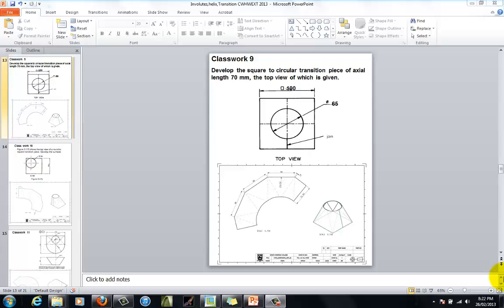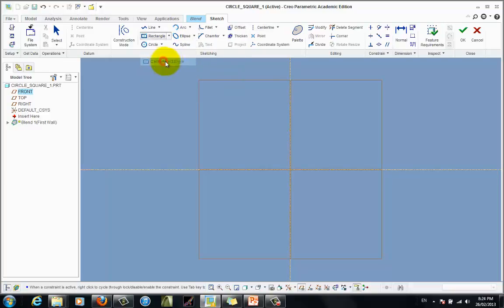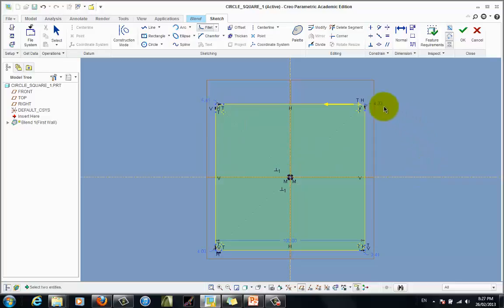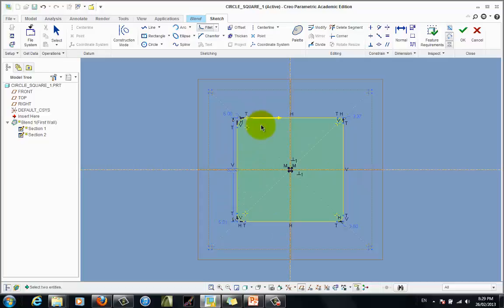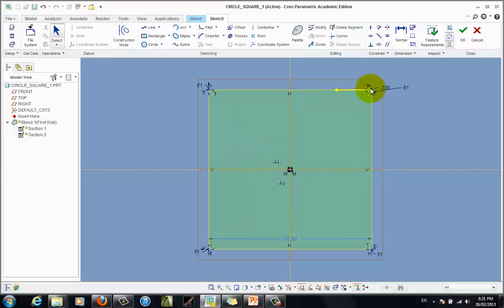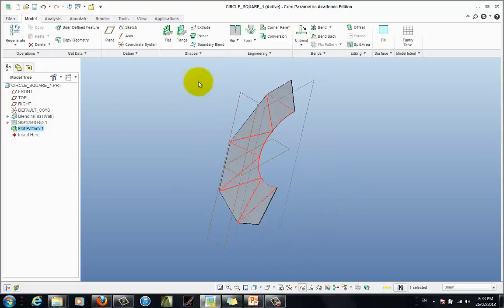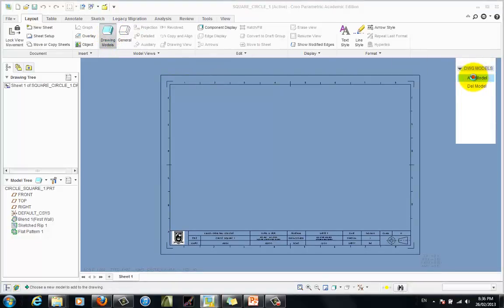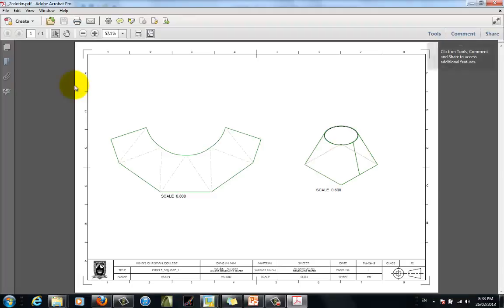3.7 Transition Circle to Square